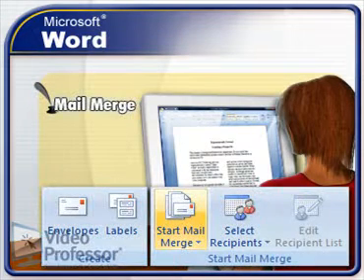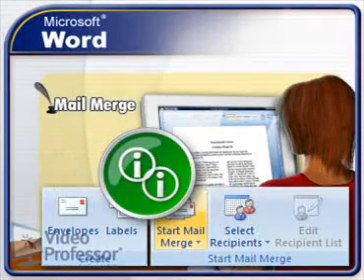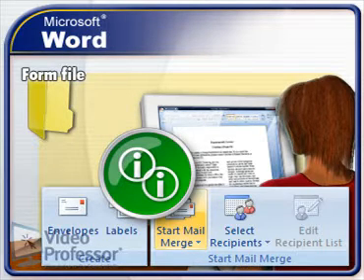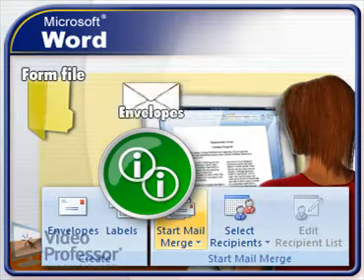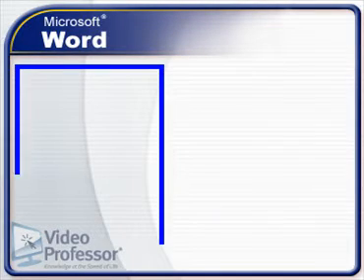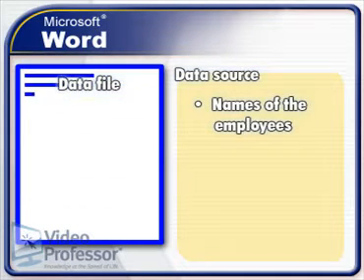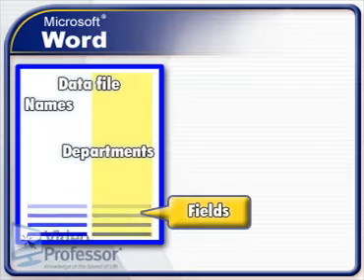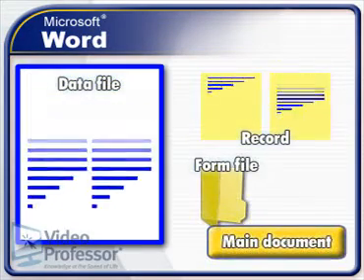Video Professor: Mail Merge Tutorial for Microsoft® Word® 20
- Learn how to make use of the mail merge feature in Microsoft Word. This is a clip from Video Professor.